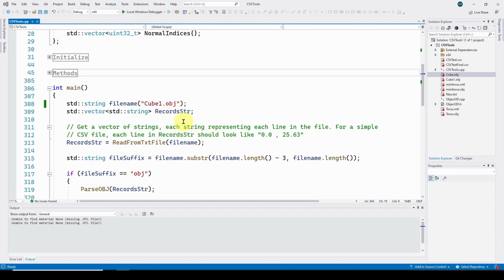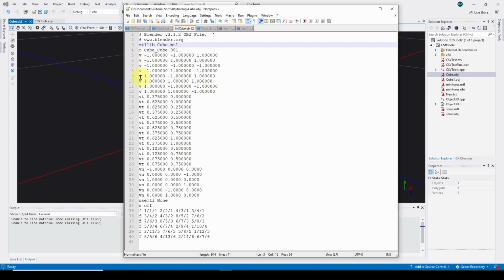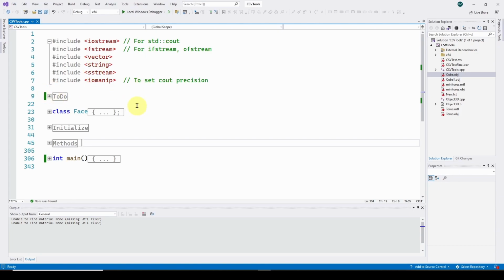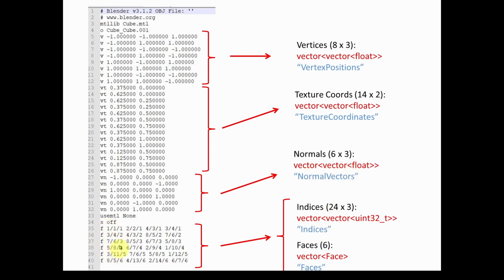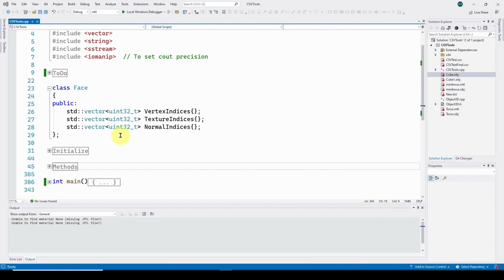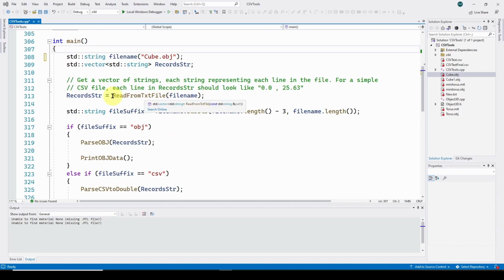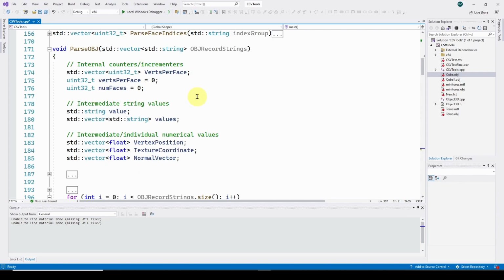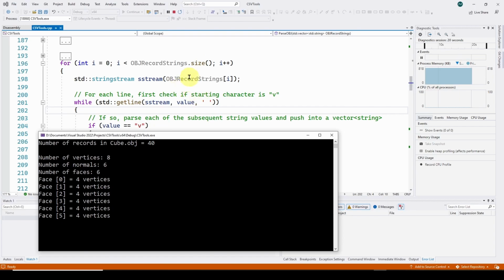Import 3D Objects in C++ Part 1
How to write some simple code to import 3D objects into your 3D raytracer software for rendering